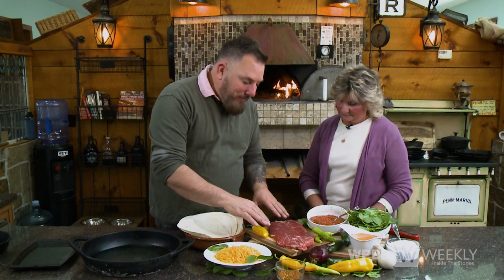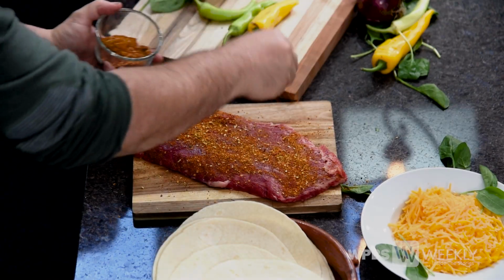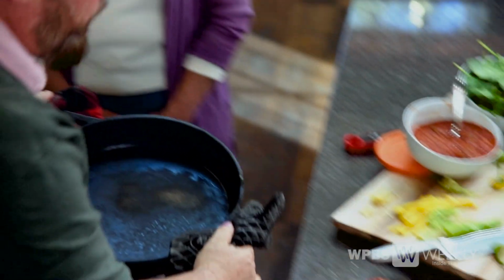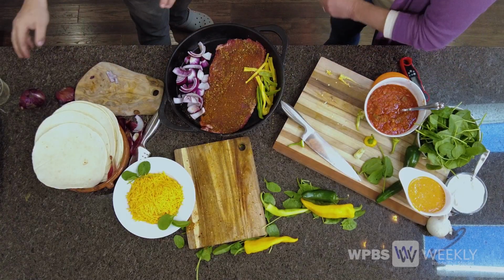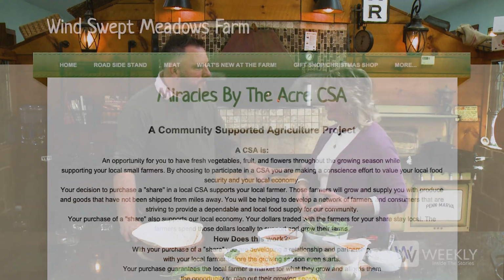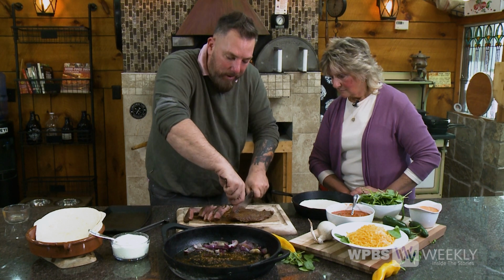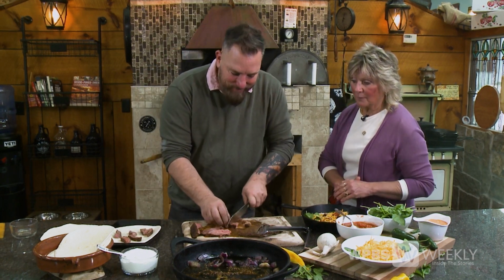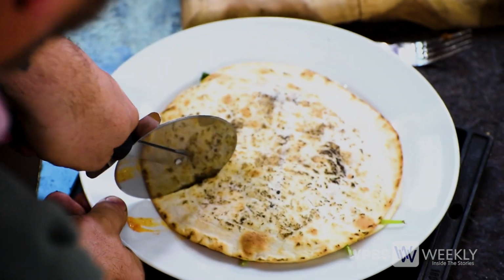Johnny on Fire - Steak Quesadillas | WPBS Weekly: Inside the Stories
Johnny Spezzano of "The Border" heats things up in the kitchen with Delta Keeney of Wind Swept Meadows Farm. Together, they make fire-grilled Steak Quesadillas with fresh, farm-raised beef.

WPBS Weekly: Inside the Stories is brought to you by: The Watertown Oswego Small Business Development Center, Carthage Savings, The J.M. McDonald Foundation, and The Badenhausen Legacy fund at The Northern New York Community Foundation.